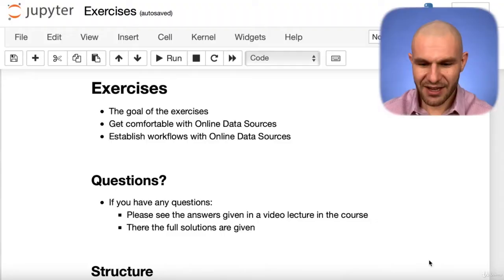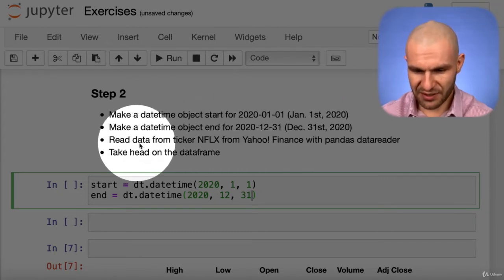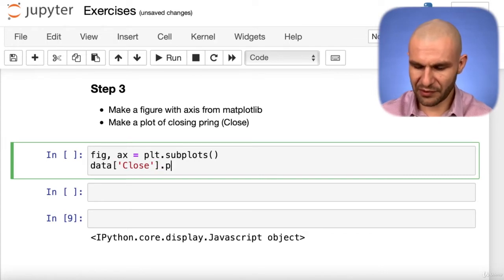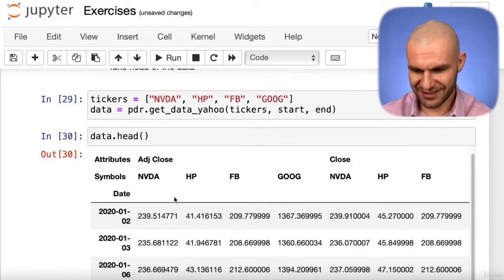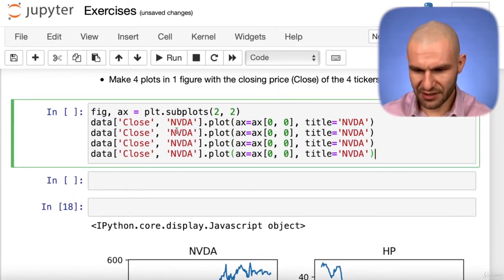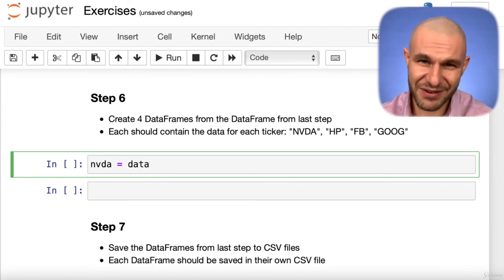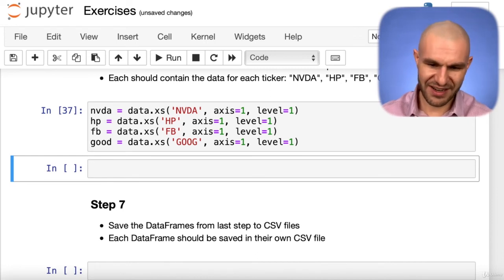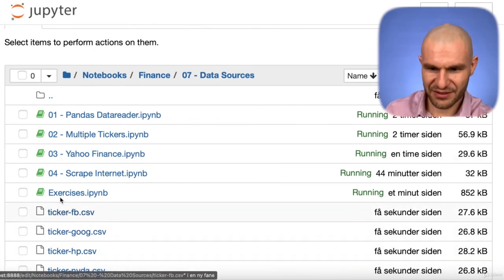10.11 Solutions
Data Sources